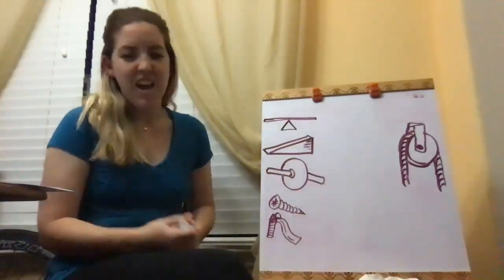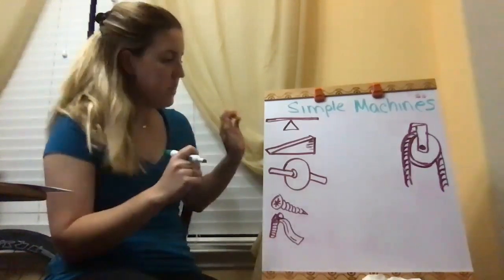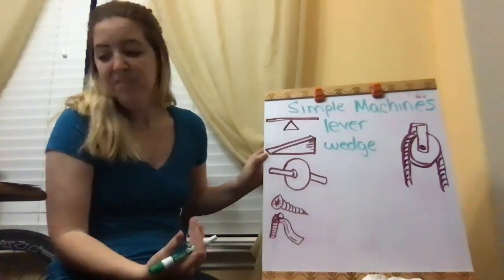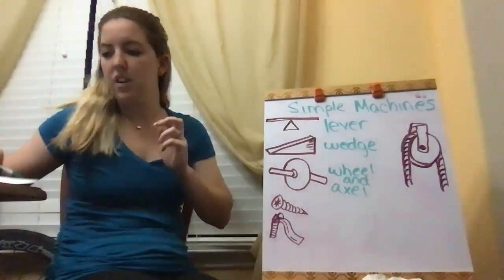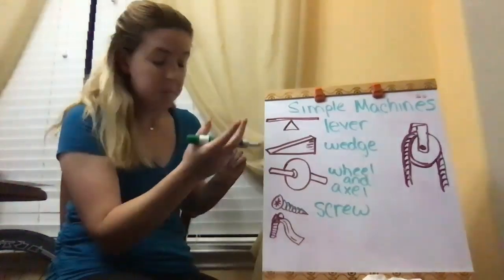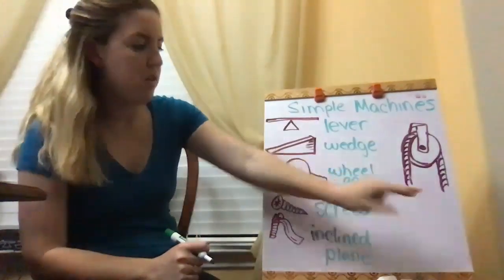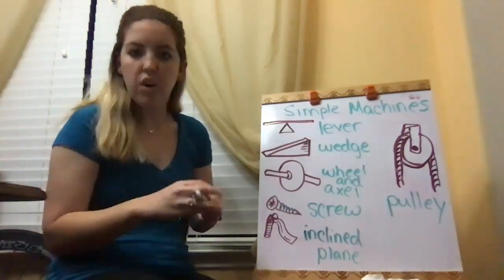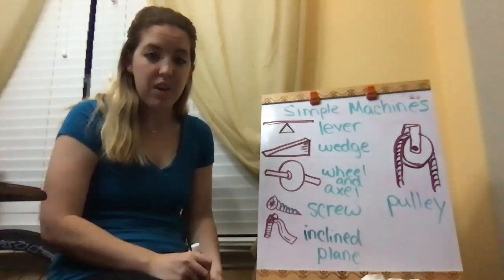Simple Machines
Brief talk about the 6 simple machines and what they look like.  Students can reference this video while learning about simple machines.